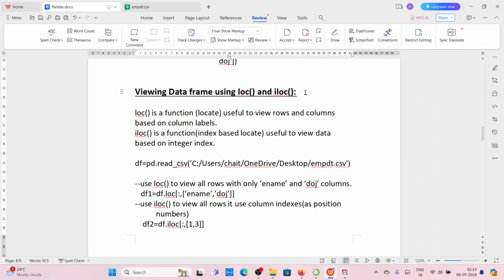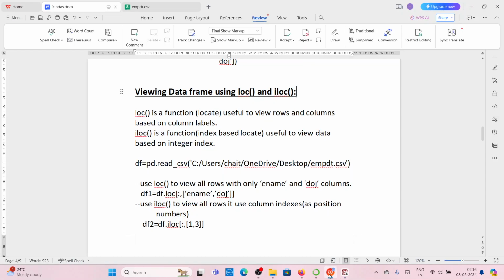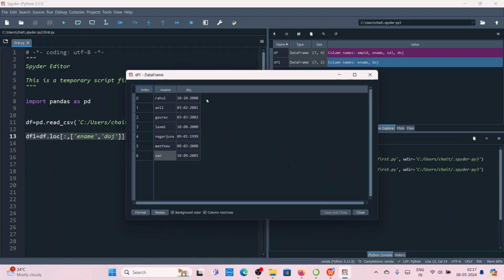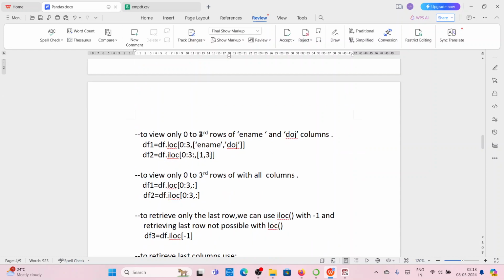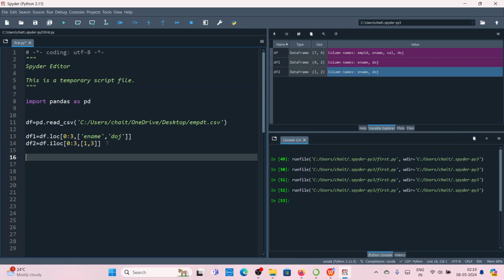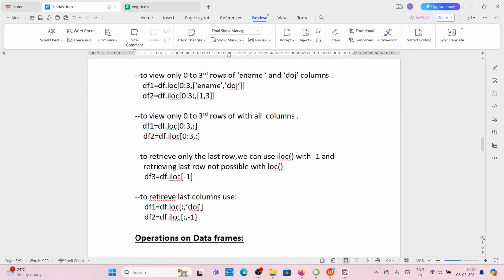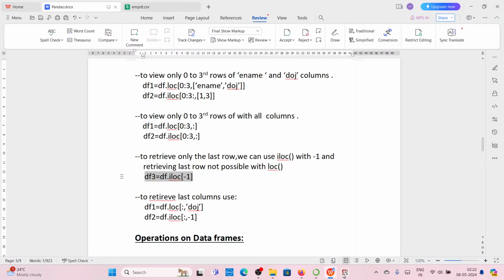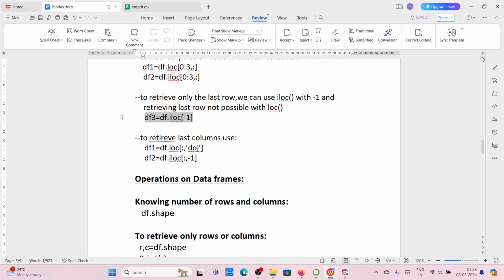Pandas:Viewing Data frame using loc() and iloc() function